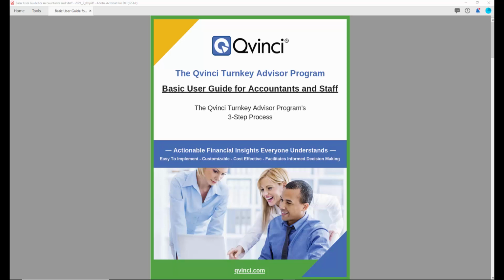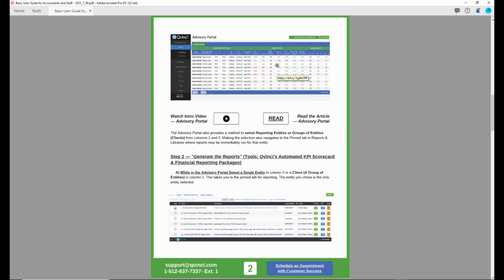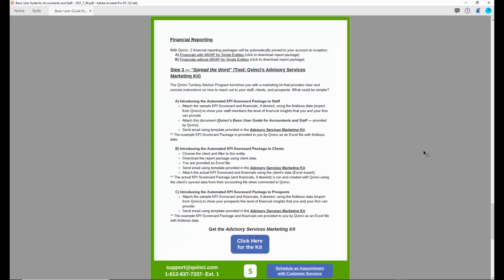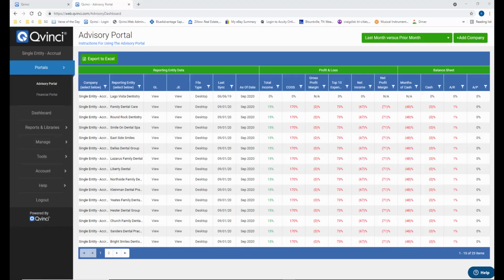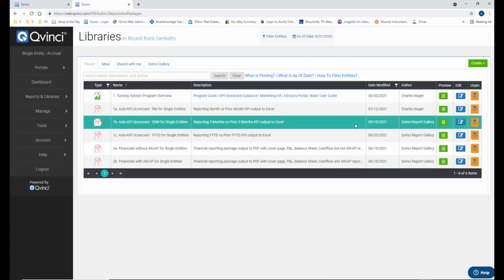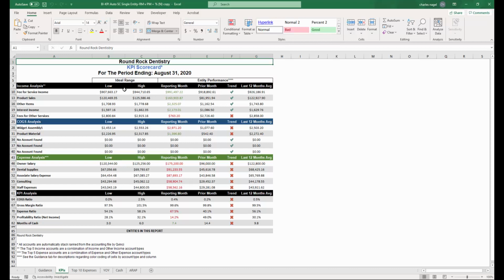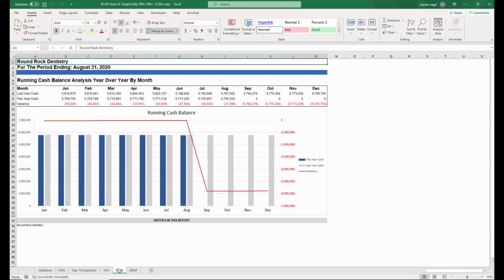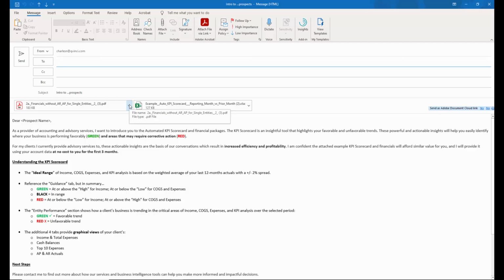Qvinci's Basic User Guide